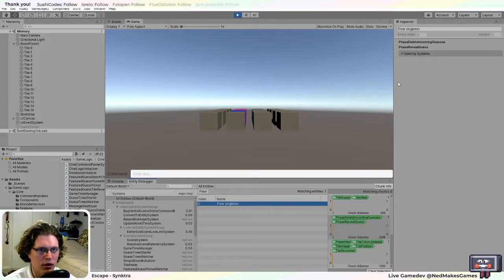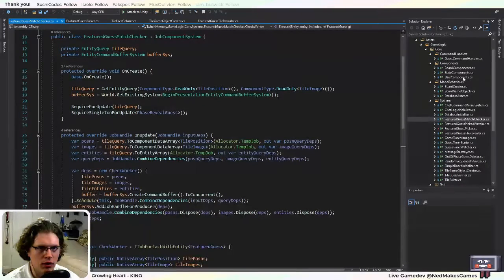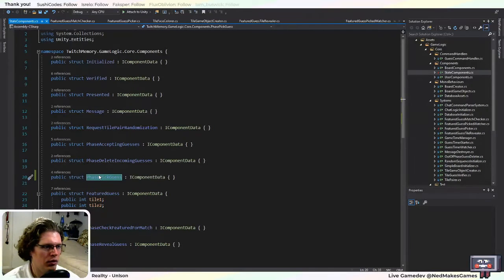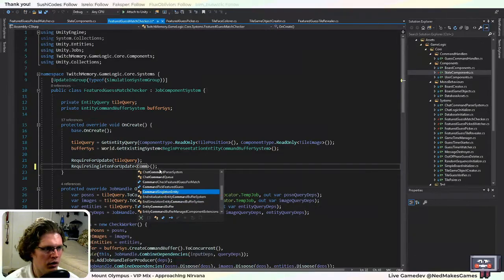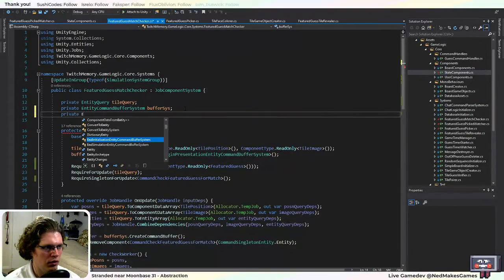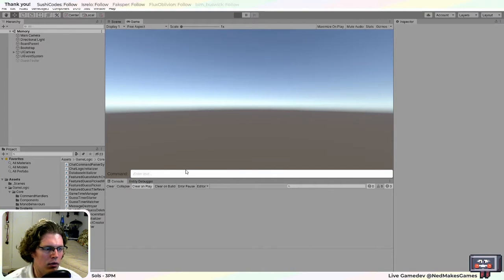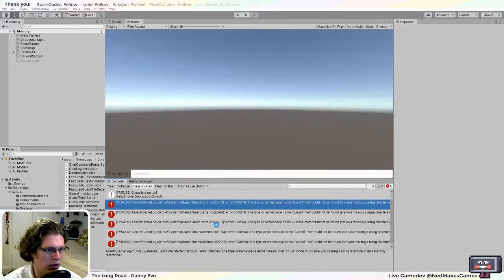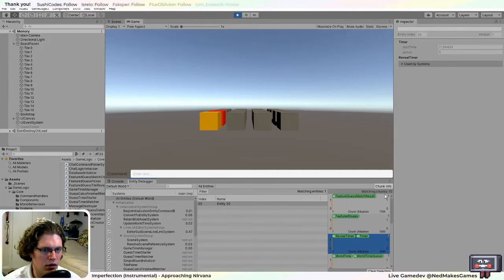Phases vs Commands! Twitch Concentration, Unity Game Dev Log [Part 9]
This project is a Twitch-integrated pair-matching, "Concentration" like game. Viewers guess pairs in chat, and the pairs are viewer logos!